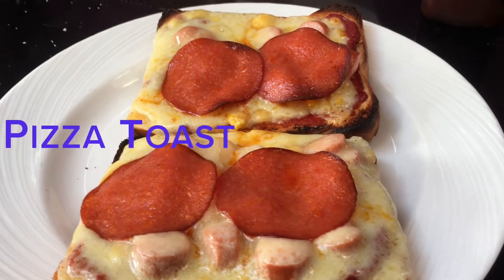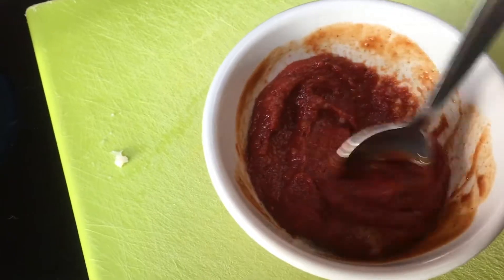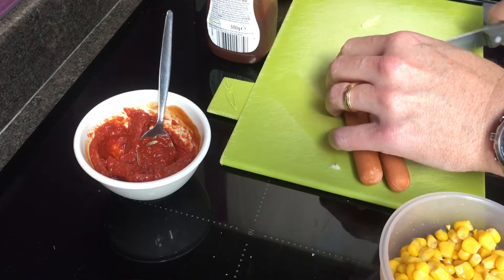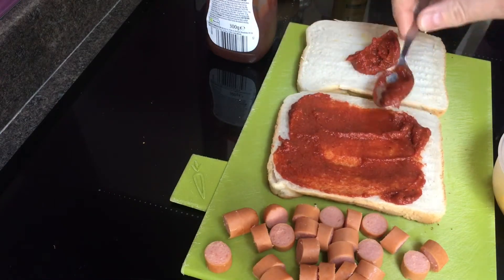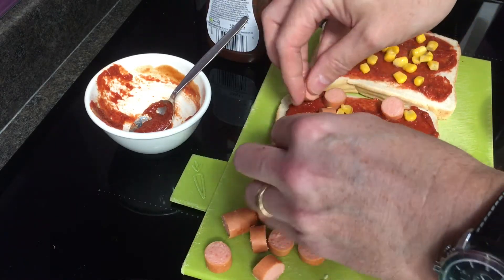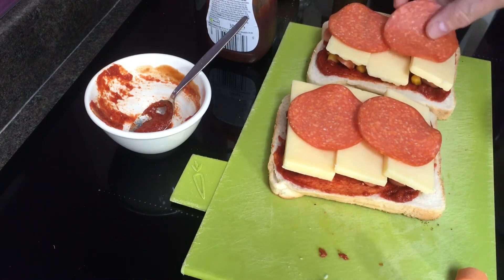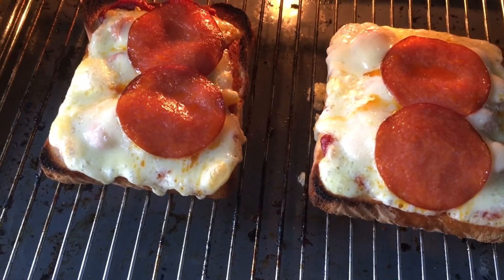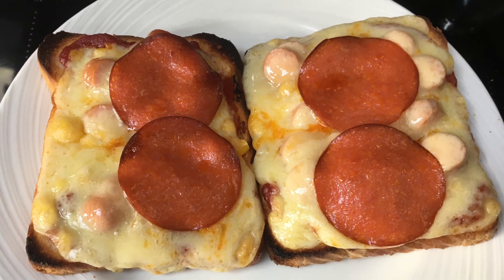Easy Pizza Toast Recipe (How to make a Bread Pizza Toastie)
Pizza Toast Recipe

Enjoy the flavors of pizza with the simplicity of cheese on toast with this easy Pizza Toast Recipe.

WHAT IS PIZZA TOAST
There aren’t many people in the world who don’t like pizza. After all you can have pretty much any combination of toppings you like and I have even read about a banana and curry pizza!

Now while you can get ready made bases or order a takeaway pizza with ease you might think it is a bit expensive or heavy for lunch or take a long time to cook.

So, how do you enjoy the taste of pizza for lunch without taking ages to cook, break the bank or fill you up for the whole day. Well, you have Pizza Toast.

Pizza Toast is simply a step up from cheese of toast by adding more ingredients and a base layer of delicious pizza sauce. You make it the same way as you make cheese of toast using a grill (broiler) and it takes about the same amount of cooking. It does require a tiny bit more preparation time but this is well worth it for the tasty Pizza Toast pay off.

For this recipe I made a simple BBQ Pizza sauce but you could just as easily make a tomato one, or possible a garlic butter pizza sauce if you aren’t seeing anyone for the rest of the day.

Sometimes Pizza Toast is referred to as Pizza on Toast but it is the same recipe.

INGREDIENTS FOR PIZZA TOAST
The following ingredients are required to make this pizza toast recipe

FOR THE PIZZA SAUCE:
1 tbsp BBQ Sauce
1 tbsp Tomato Puree
1 tsp Garlic Puree
1 tsp Black Pepper
FOR THE PIZZA TOAST:
2 slices of thick cut bread
1 portion of BBQ Pizza Sauce
45 grams of cheddar or Gouda cheese
4 slices of pepperoni
2 Frankfurter sausages
1 tbsp sweetcorn
As I said above you can really make this with any ingredients you have to hand.

DIRECTIONS TO MAKE PIZZA TOAST
Here are the step by step directions to make Pizza Toast

MAKE THE PIZZA SAUCE
Put all the sauce ingredients into a bowl and mix
Check you have a smooth consistency and if required add a tiny amount of water

MAKE THE PIZZA TOAST
Place the bread under the grill and toast one side
Chop the frankfurters into small chunks
Take the bread and on the non-toasted side spread the pizza sauce
Sprinkle on the frankfurter chunks and sweetcorn
Add the cheese to each slice
Top each slice with the pepperoni
Place the pizza toast back under the grill and cook until the cheese has melted and the pepperoni is crispy

ALTERNATIVE PIZZA TOAST TOPPINGS
Here are some alternative toppings you can try on Pizza Toast

Mushrooms and Onions
Salami and chill
Meatballs and sweetcorn
Tuna and bell pepper
Ham and Pineapple
Chicken, bacon and avocado
Comment with your favorite pizza topping to continue the list.

UNUSUAL PIZZA TOPPINGS
If you are interested in discovery some more unusual pizza toppings then take a look at this post from CBC.CA.

PIZZA TOAST IS GREAT FOR KIDS
As well as making a tasty lunch Pizza Toast can be a great after school dinner and allows you the chance to get the kids involved by building their own Pizza Toast.

Give this recipe a go and be sure to comment with your favorite pizza topping, who knows you might just inspire someone to try it as Pizza Toast